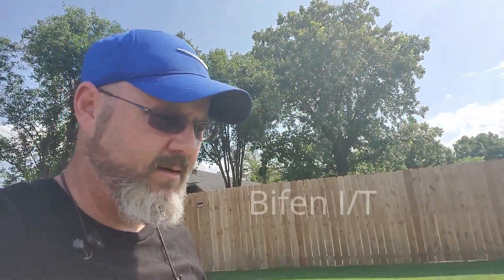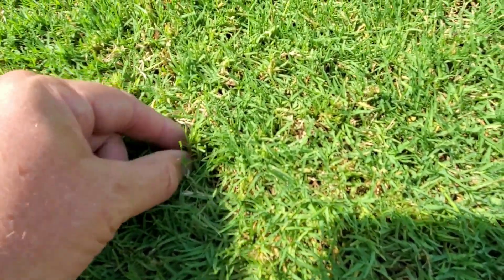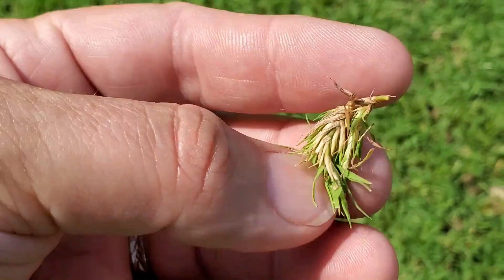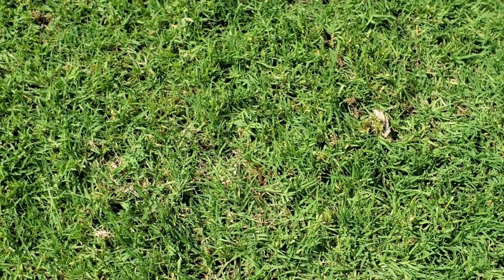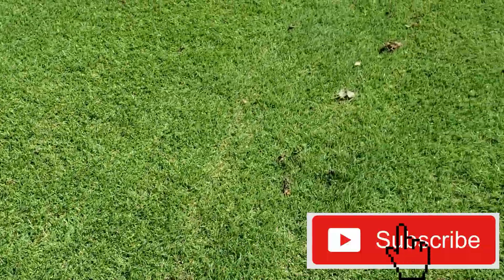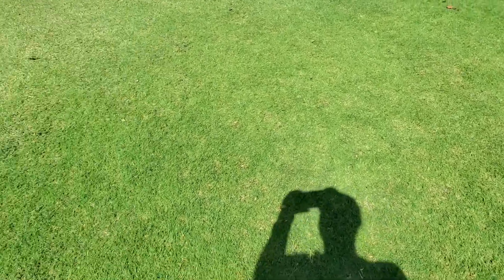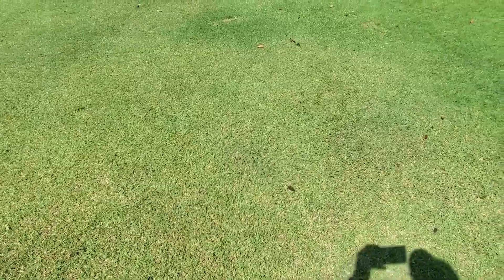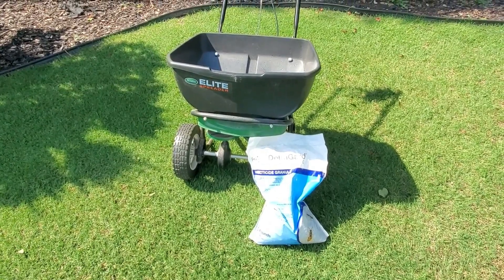Bermuda Mites second round of treatments. This time I'm applying DeltaGard granule insecticide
My 1st application was Bifan IT. I applied 2 apps, 7 days apart and had little to no remission. I'm holding out hope that DeltaGard will help fight the mites.

One 20 lbs bag treats 10k square feet.